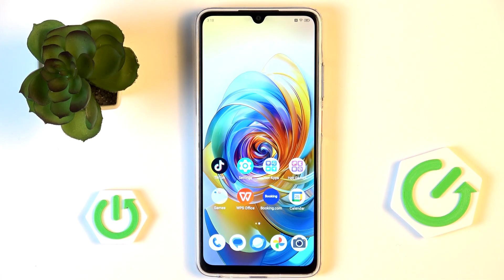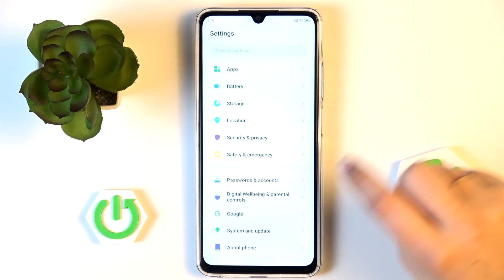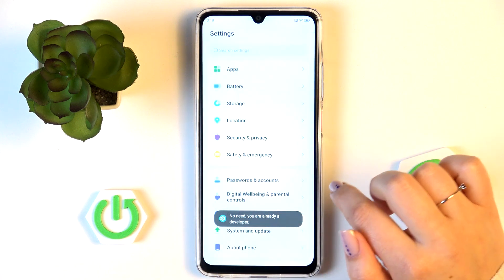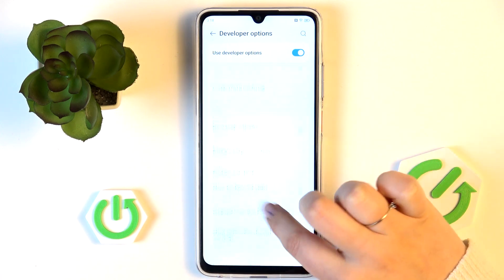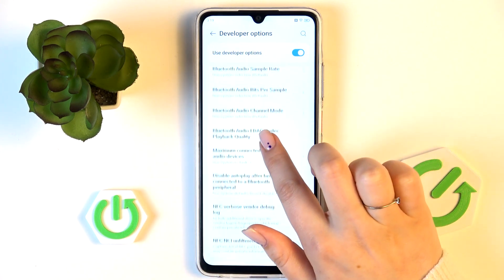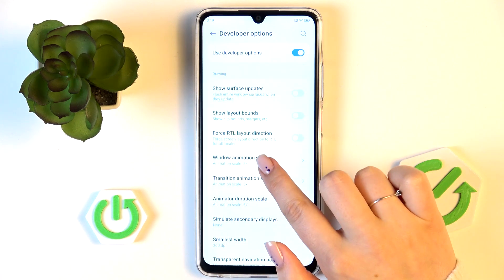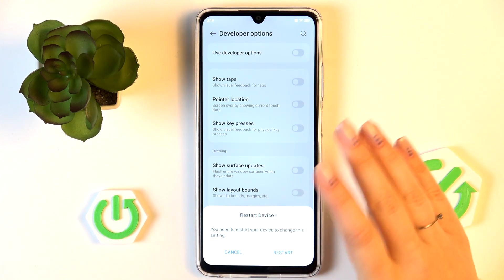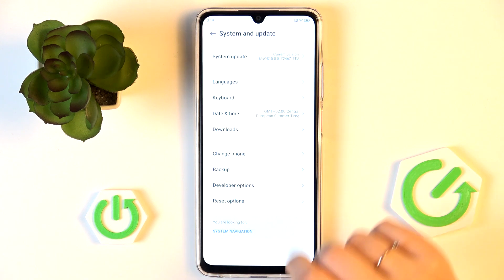ZTE Blade V70 Max – How to Enable Developer Options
If you want to unlock advanced settings and features on your ZTE Blade V70 Max, enabling Developer Options is the way to go. In this video, we show you step-by-step how to activate Developer Options on the ZTE Blade V70 Max by using the build number in the settings menu. Once enabled, you can access a wide range of developer tools, including animation scale adjustments, networking options, USB debugging, and more. Whether you need to customize your device for testing, development, or just want more control, this guide will help you find and use Developer Options easily on your ZTE Blade V70 Max.

How to enable Developer Options on ZTE Blade V70 Max?
Where are Developer Options in ZTE Blade V70 Max settings?
How to turn off Developer Options on ZTE Blade V70 Max?

0:00 Introduction
0:08 Open Settings and Find About Phone
0:19 Tap Build Number to Enable Developer Mode
0:29 Access Developer Options in System Settings
0:38 Explore Developer Options Features
1:10 How to Turn Off Developer Options
1:28 Restart Device to Disable Developer Options
1:42 Reactivate Developer Options if Needed